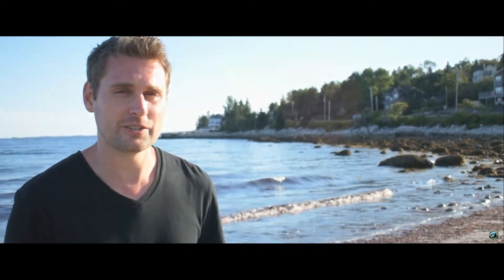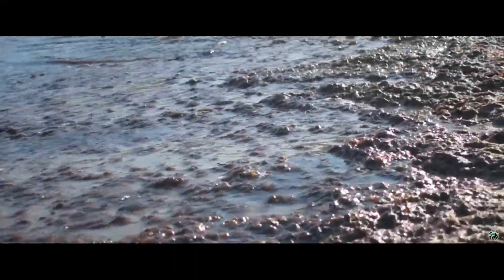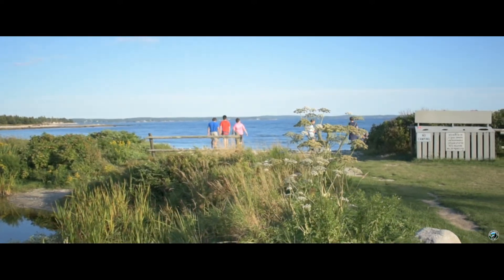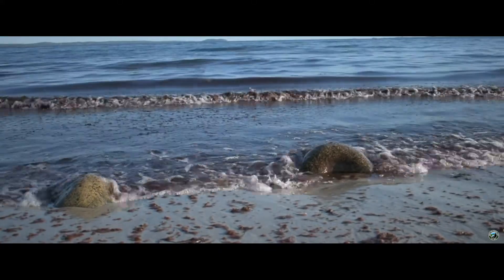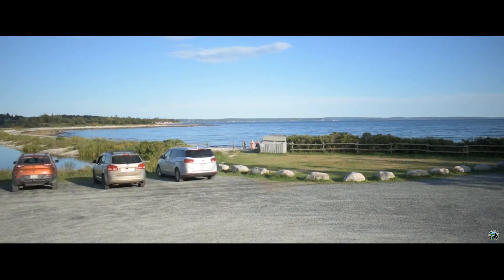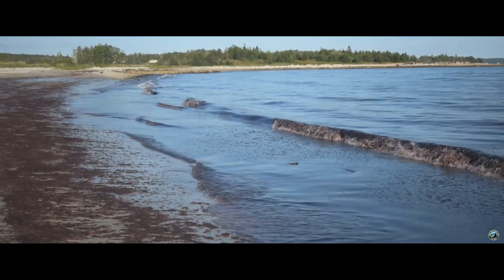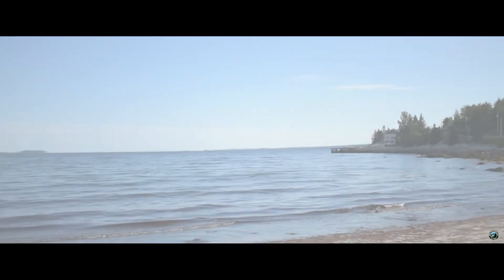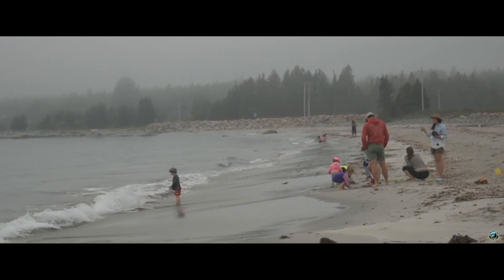Cleveland Beach Provincial Park | Nova Scotia | Canada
There are fewer things more Nova Scotian than being at the water. A little video about Cleveland Beach Provincial Park, Nova Scotia, Canada